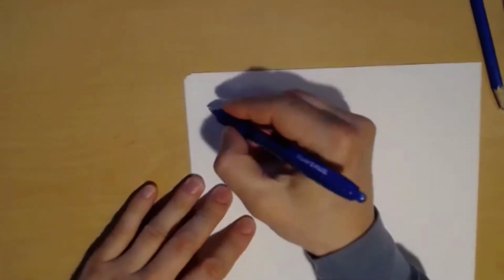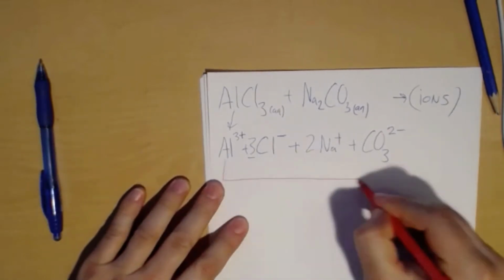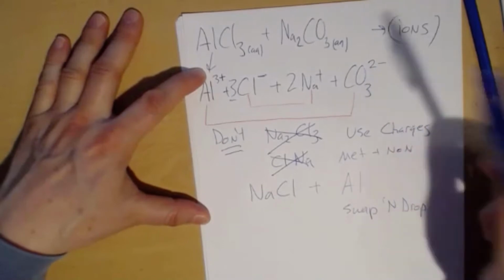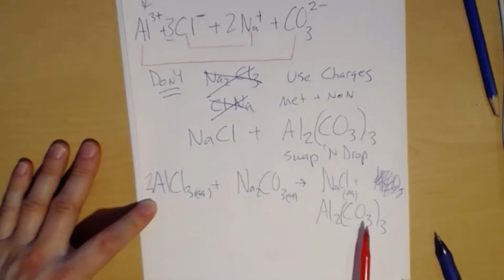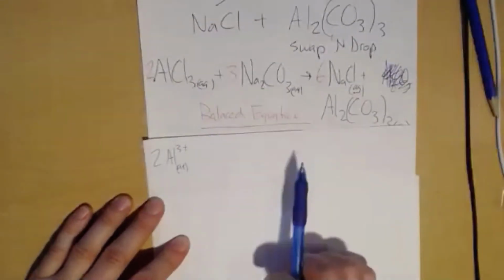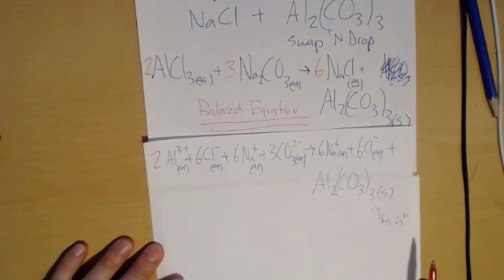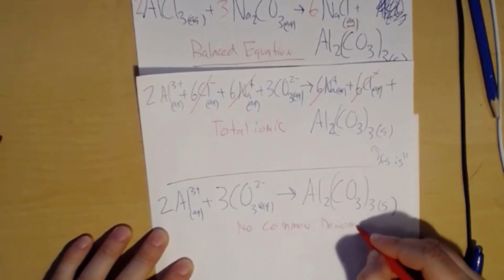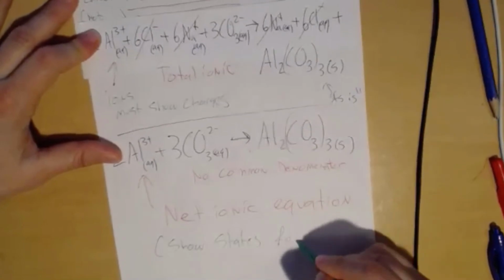Net Ionic Equation - Precipitation with Carbonate